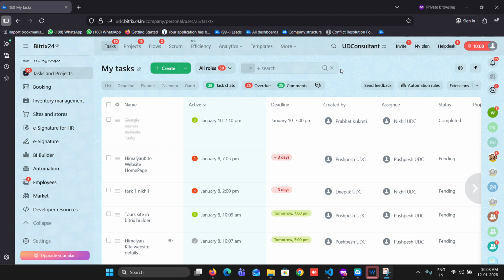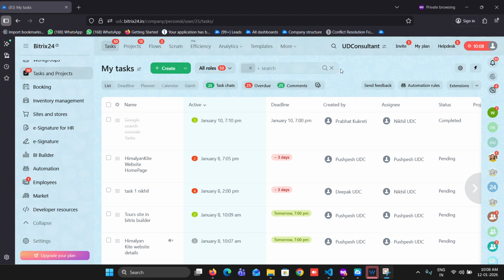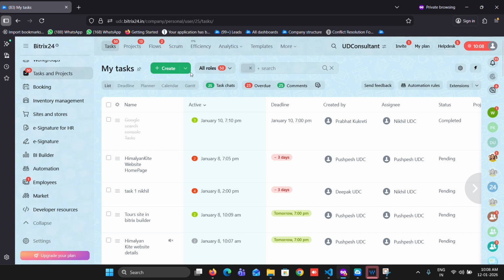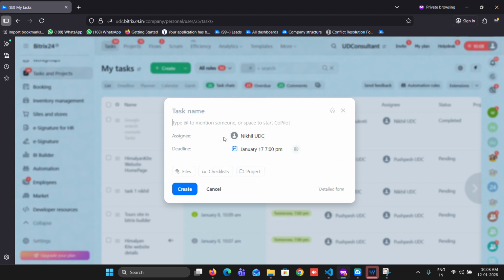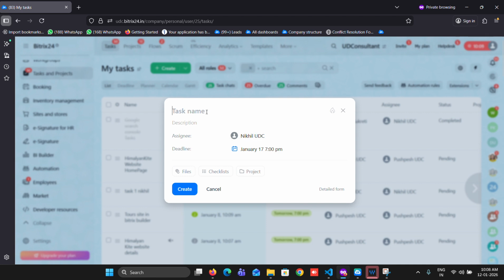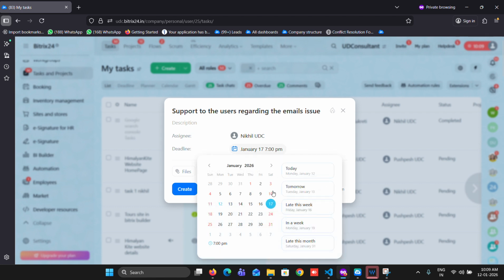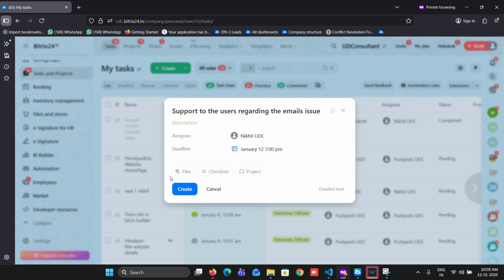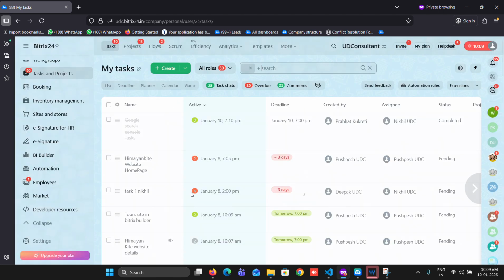How to Create and Manage Tasks in Bitrix24 (2026 Tutorial)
Stop drowning in sticky notes! In this video, I’ll show you exactly how to create, assign, and track Tasks in Bitrix24 so nothing falls through the cracks. Whether you're a small business owner or a project manager, mastering the task tool is the first step to a productive workflow.

In this video, we cover:

    ✅ How to create a basic task from the dashboard.

    👥 Assigning responsible persons, participants, and observers.

    📅 Setting deadlines and reminders.

    📂 Attaching files and linking tasks to CRM leads.

    🚀 Using Task Templates to save time.

New to Bitrix24? Bitrix24 is an all-in-one workspace for sales, marketing, and project management.